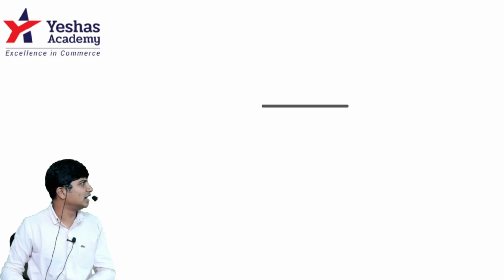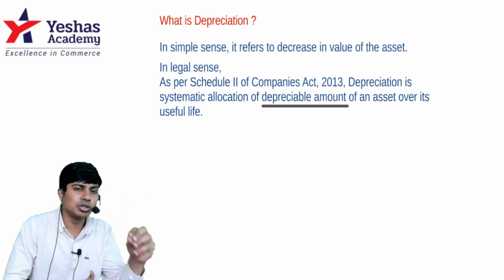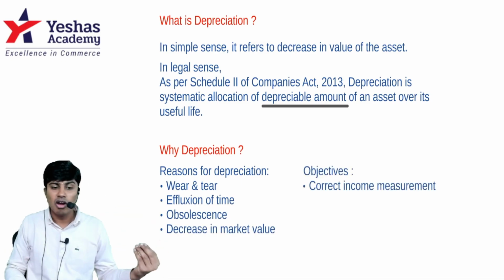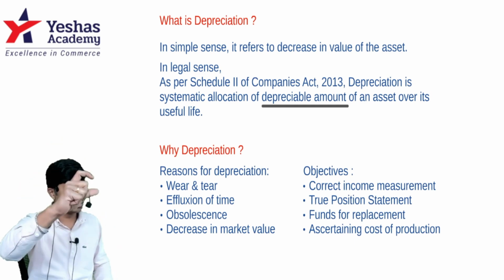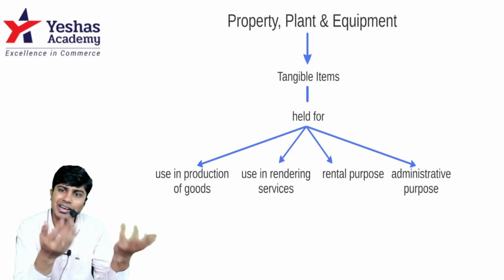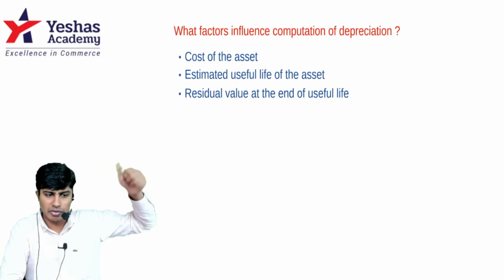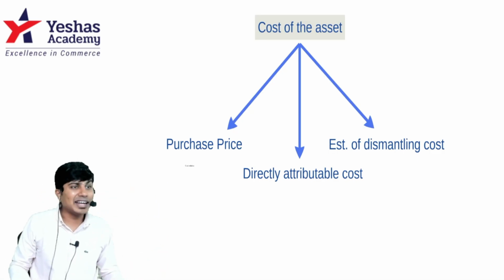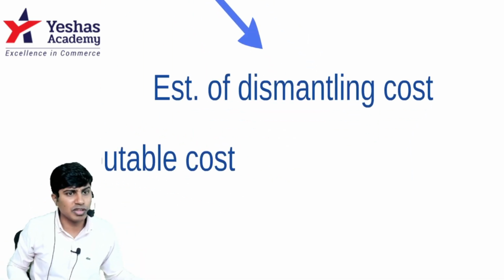Depreciation | Meaning, Cost, Useful Life & Scrap Value | CA Foundation Accounting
This video is part of a structured CA Foundation Accounting series designed strictly as per the latest ICAI syllabus.

Chapters covered in this playlist (ICAI module sequence):
🔹 Theoretical Framework
🔹 Accounting Process
🔹 Bank Reconciliation Statement
🔹 Inventories
🔹 Depreciation and Amortisation
🔹 Bills of Exchange and Promissory Notes
🔹 Preparation of Final Accounts of Sole Proprietors
🔹 Accounting for Not-for-Profit Organisations
Proprietors
🔹 Partnership
🔹 Introduction to Company Accounts

This series focuses on:
✔ Concept clarity as per ICAI study material
✔ Journal entries with logic
✔ Ledger & format presentation
✔ Adjustment treatment for exams
✔ Common mistakes students make in CA Foundation exams

If you are preparing for CA Foundation May / September / Jan attempt, this playlist will help you complete the Accounting syllabus in a disciplined and exam-oriented manner.

📥 Join CA Foundation Telegram Group
Notes, updates, important questions & announcements:

Concept first.
Practice daily.
Stay in the game.